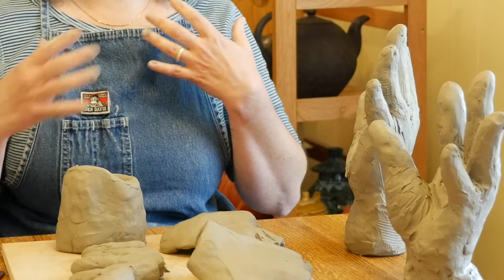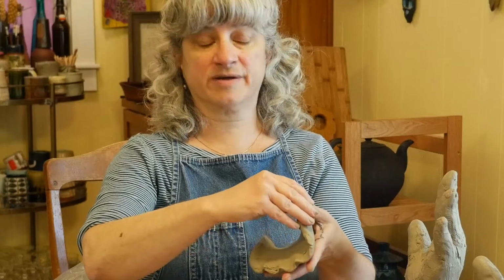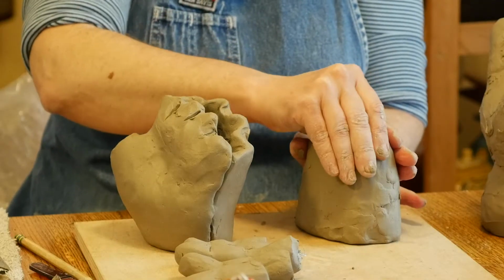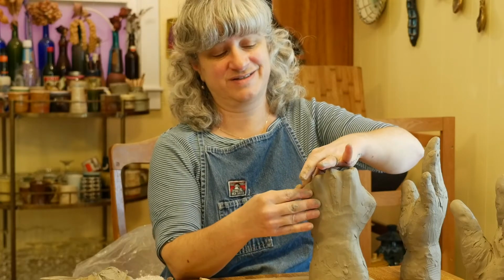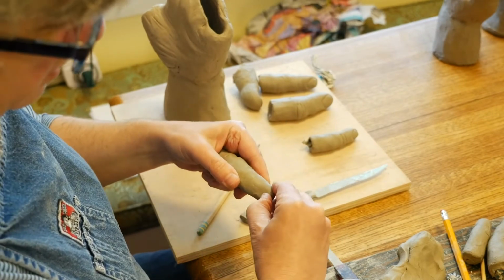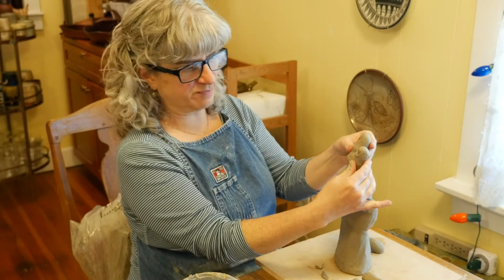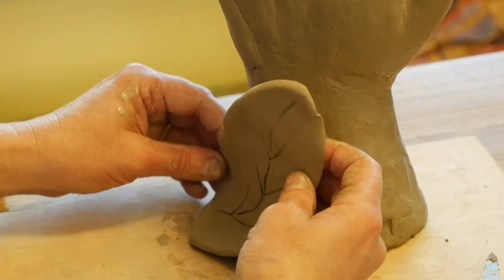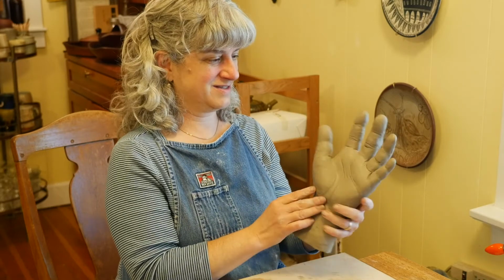ART180 Hand Project